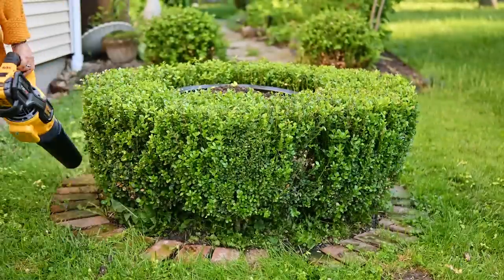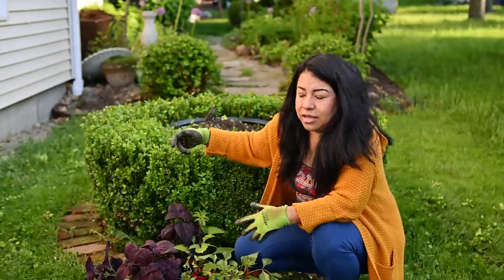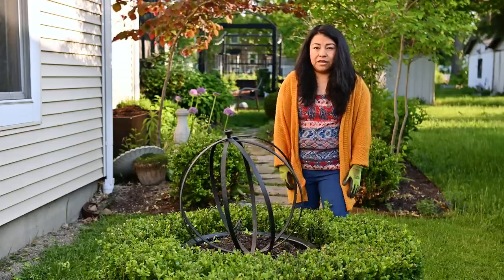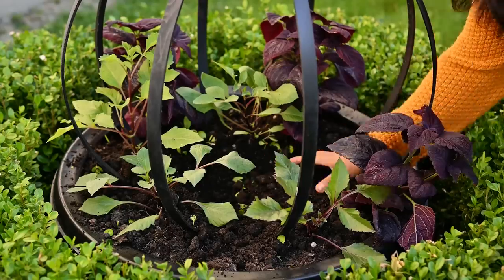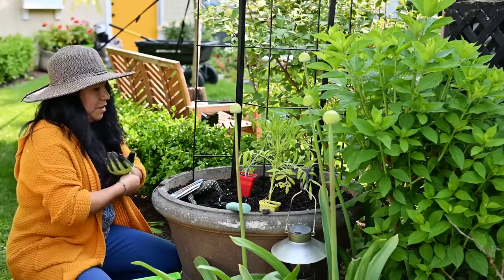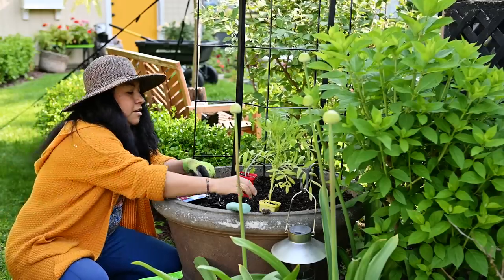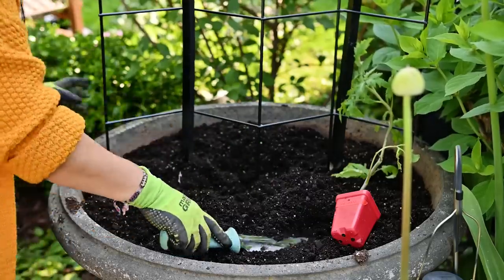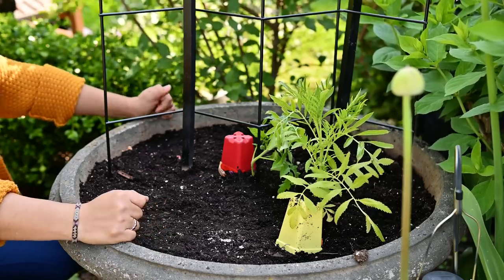GRATEFUL, INSPIRED & Working in the Garden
Gardening is in full speed and I am taking advantage of every single chance I get to plant a seedling or two, lots going on here in my small urban garden you guys and I hope you are enjoying and working yours as well.

🦋 Some GARDEN FAVES
Hanging Solar Light
General Fertilizer
Garden Boots (Yellow)
Hat I use all the time
Supercute hummingbird feeder
Diamond TRELLIS for the wall (I used 2)

If you would like to send me something:
Cicero, IN 46034